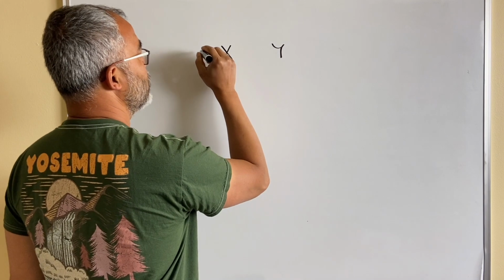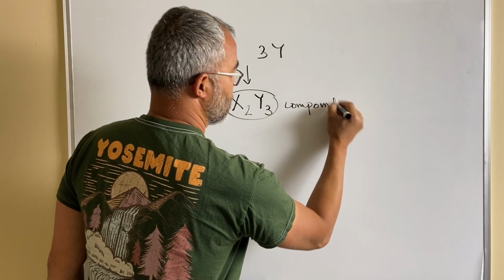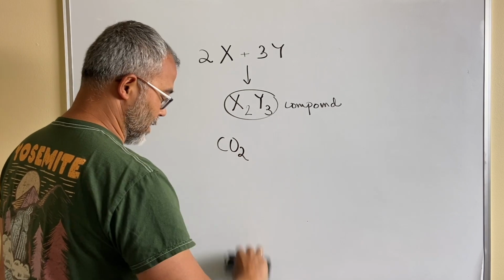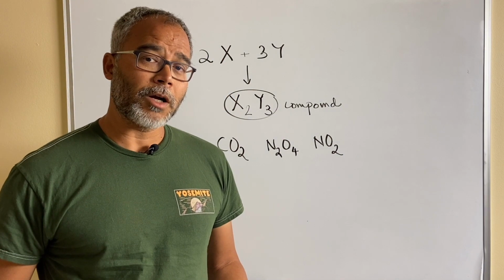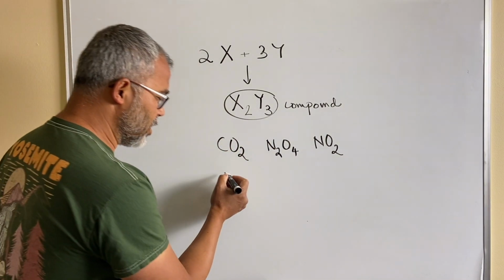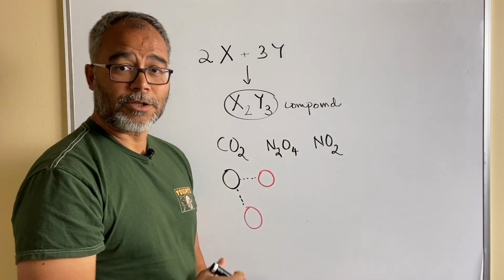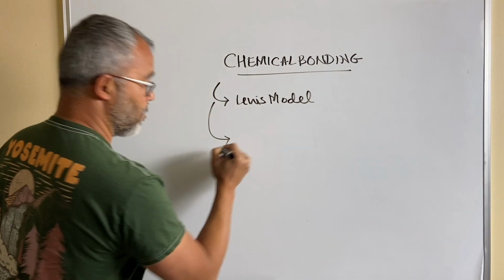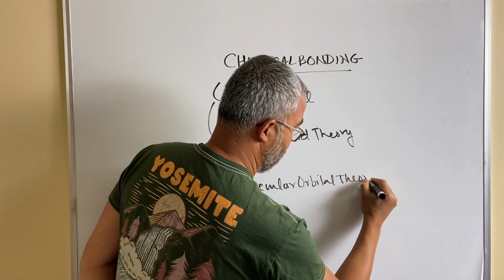Introduction to Chemical Bonding: Three Theories of Bonding